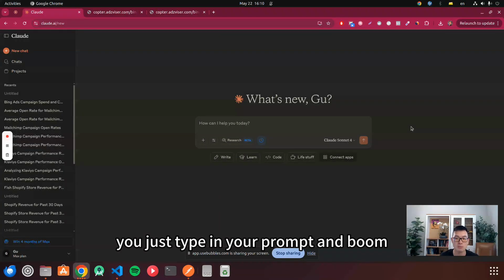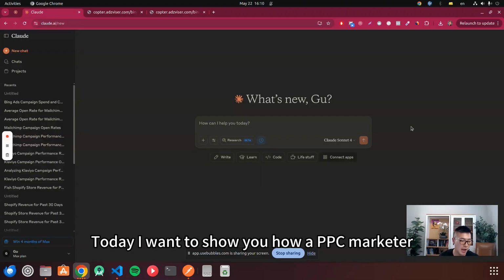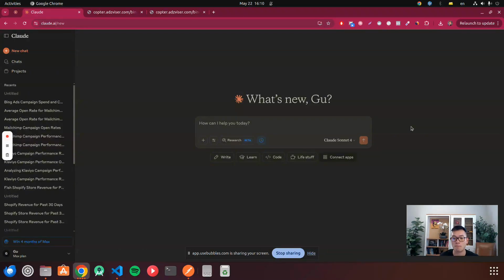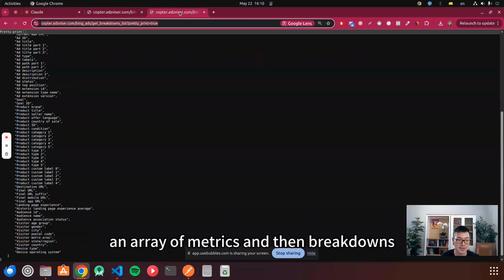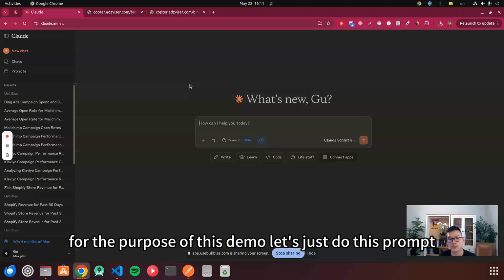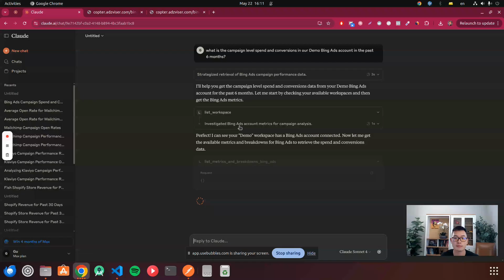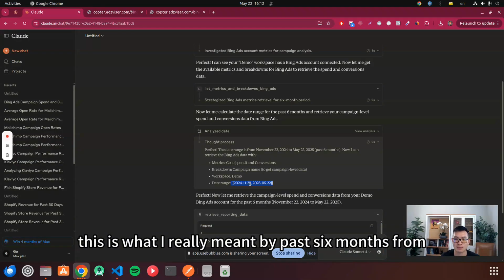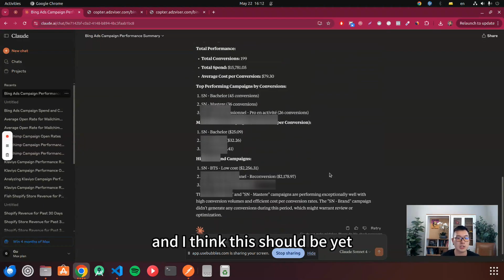How to Use AI agent for Bing Ads Reporting (In Seconds) | Claude | remote MCP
If you’re a PPC marketer running Bing Ads, you know how tedious it can be to gather performance data across multiple accounts.
Now, there’s a faster, smarter way.

With Adzviser’s remote MCP integration, Claude becomes your AI-powered PPC assistant—delivering real-time Bing Ads AND Google Ads insights with just one prompt.

In this video, our founder Zeyuan Gu walks you through how to connect Bing Ads to Claude and instantly analyze key metrics like impressions, clicks, CPC, and conversions—without logging into the dashboard.

Prefer ChatGPT over Claude? No problem.

00:00 - Intro
00:57 - Microsoft Bing Ads connector
01:31 - Live demo